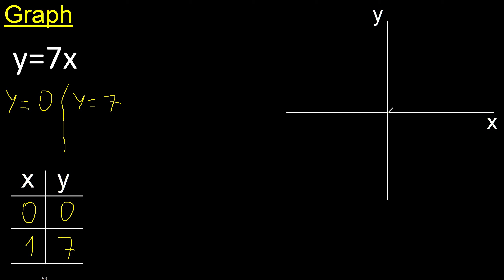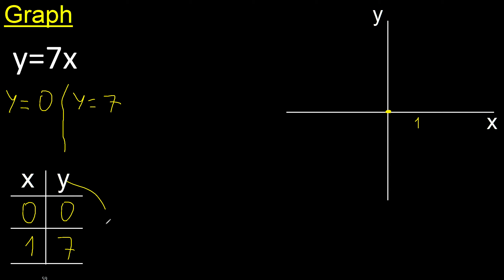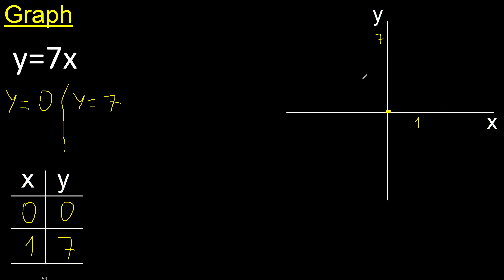Graph y=7x . graph of lines in the Cartesian plane , graph of linear functions